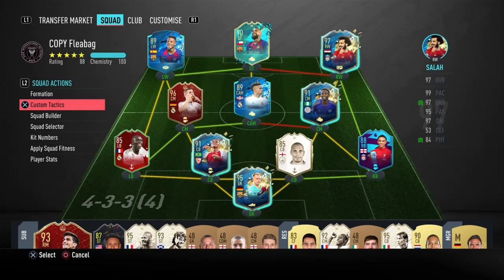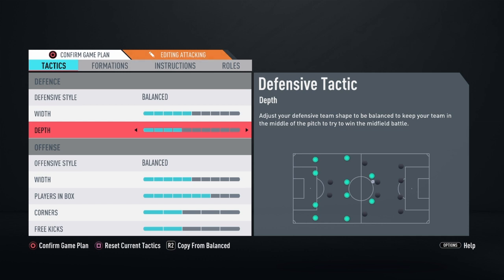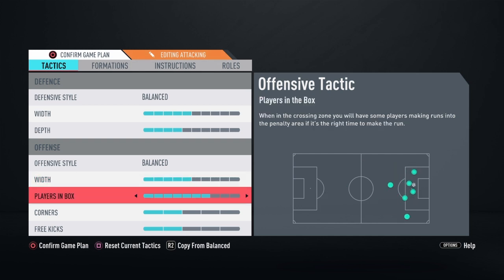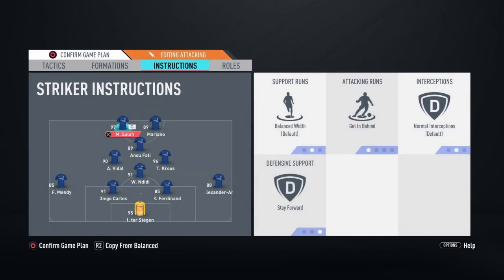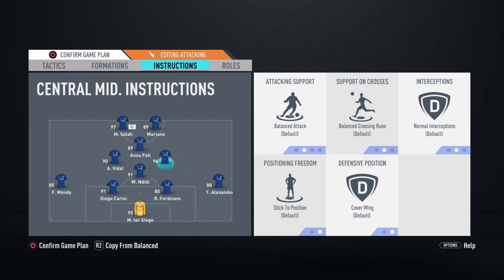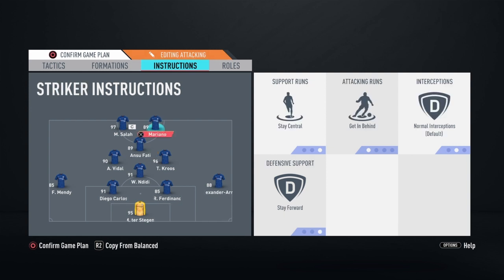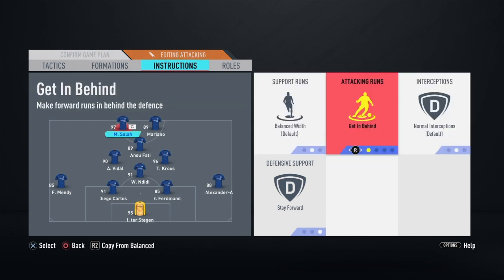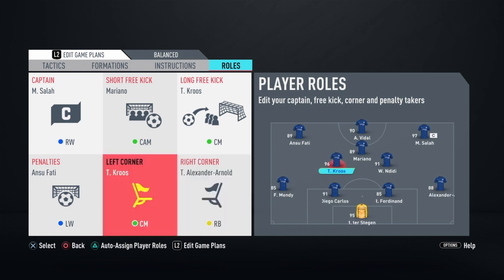BEST CUSTOM TACTICS FOR 41212(2) FORMATION!!| (IT DOMINATES)